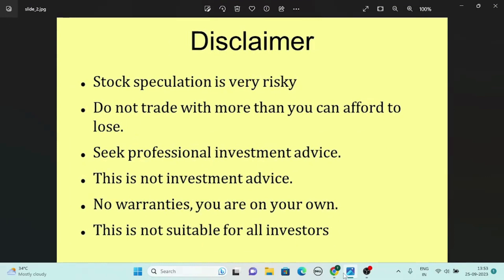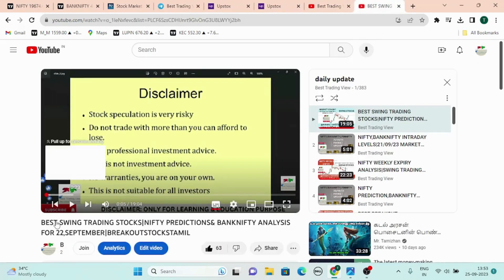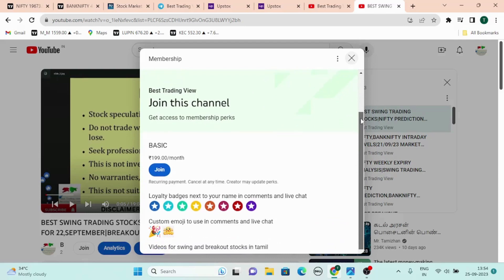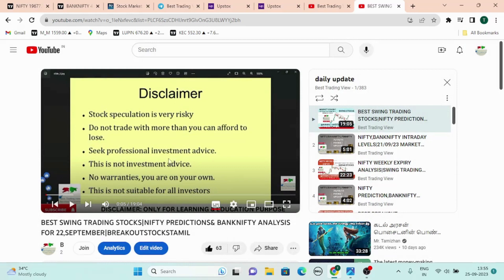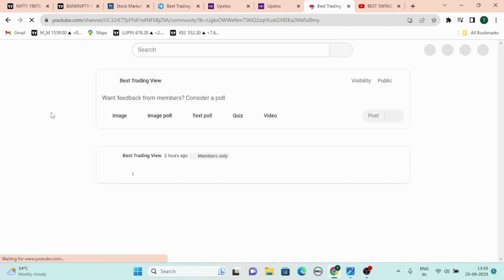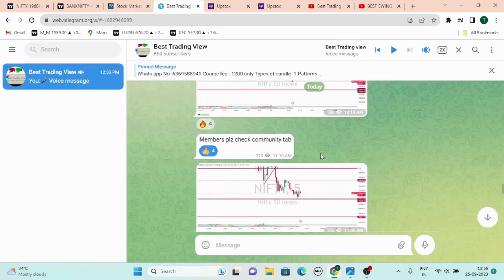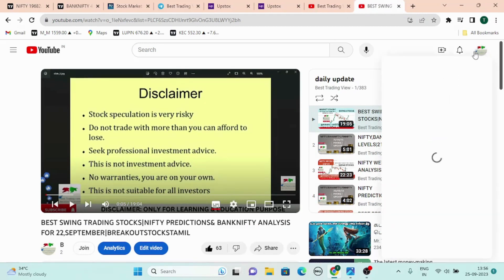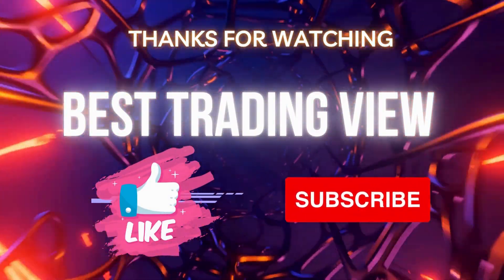HOW TO JOIN OUR CHANNEL MEMBERSHIP|BEST SWING STOCKS TAMIL|BEST TRADING VIEW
ACCOUNT OPENING LINK
The Psychology of Money Book by Morgan Housel in Tamil
ONLINE COURSE
Course fee : 1500 only
1.Types of candle
2.Patterns
3.TreNdline drawing method
4.Swing trading detail
All detail only In Tamil
2 week sunday only
Time 5:30pm to 7.00pm